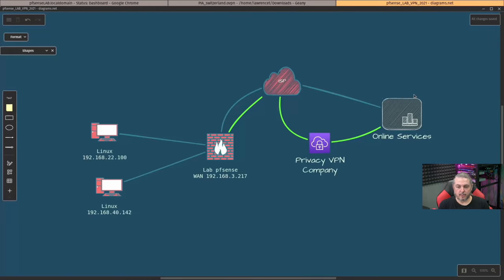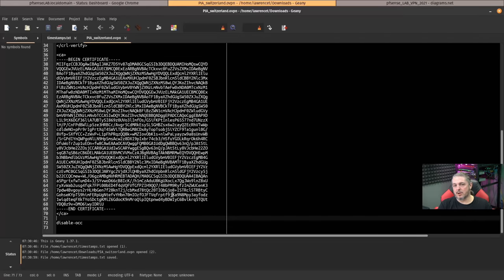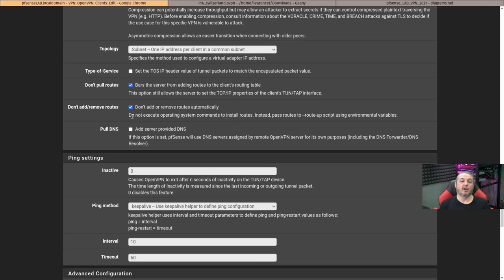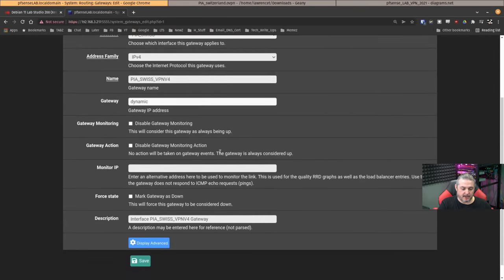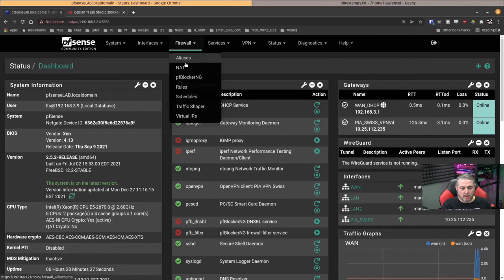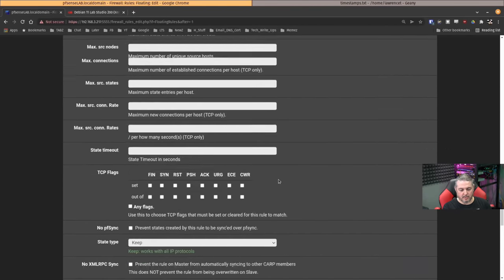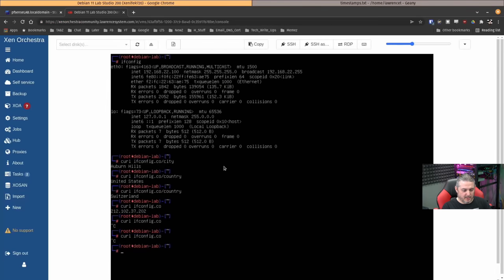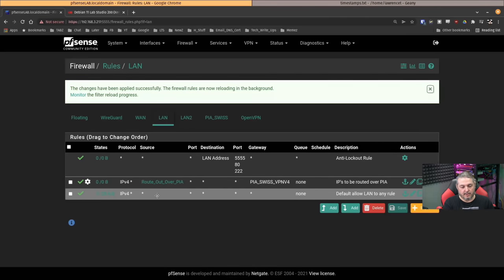How To Setup pfsense OpenVPN Policy Routing With Kill Switch Using A Privacy VPN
PIA pfsense write up

Our pfsense Tutorials

⏱️ Timestamps ⏱️

00:00 pfsense privavy VPN Intro
02:00 Diagrams.net Lab Setup
04:33 Imoporting the CA
05:56 Create OpenVPN Client
09:10 Adding OpenVPN Interface
10:48 Gateway Monitoring
11:20 Outbound NAT Rules
12:16 Firewall & Kill Switch Rules